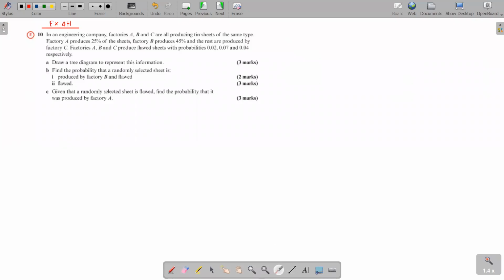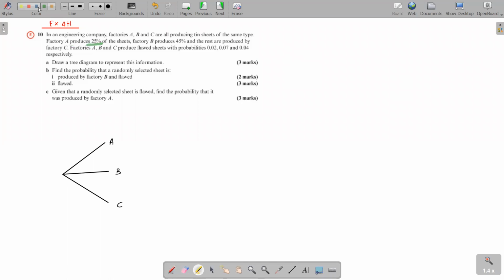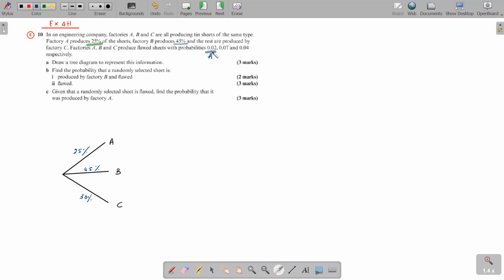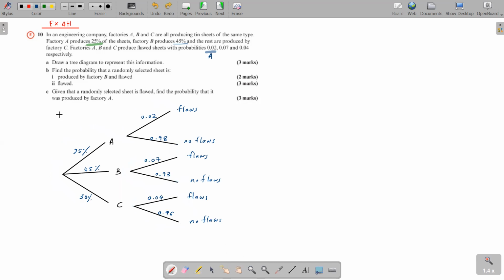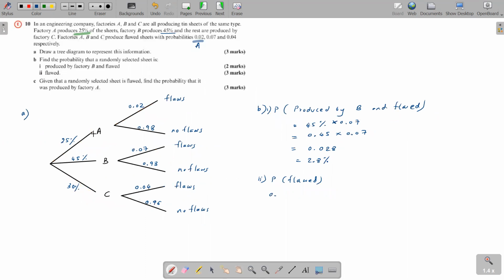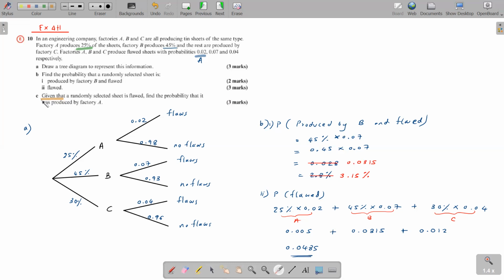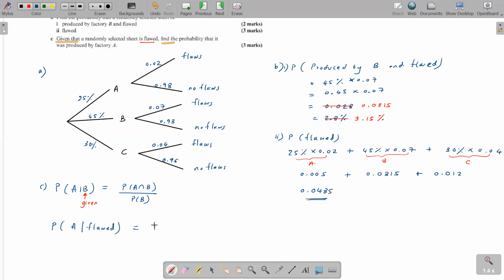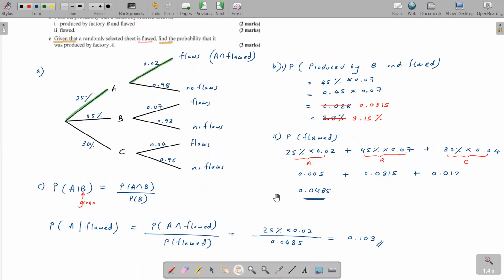S1 - Chapter 4 - Probability - Ex 4H Part 2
Drawing and interpreting tree diagrams to show the outcomes of two events happening in succession.